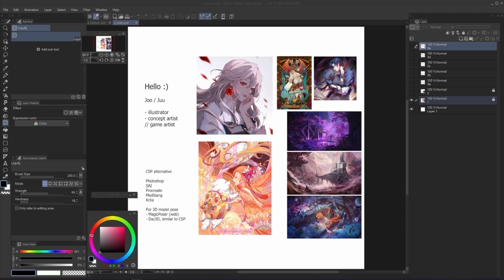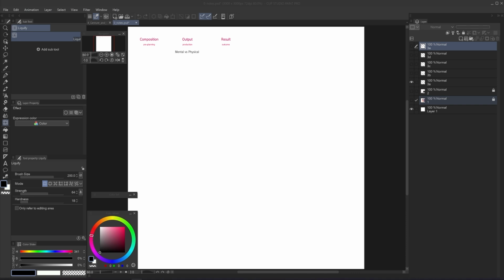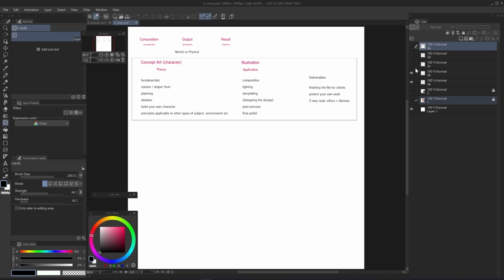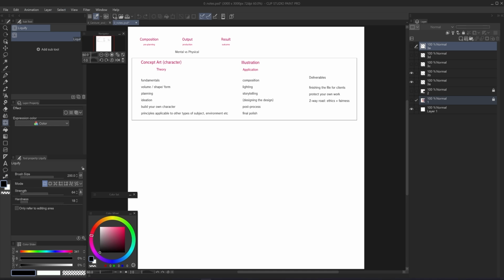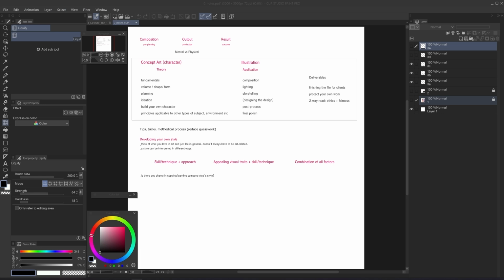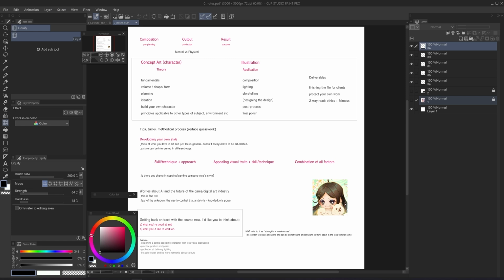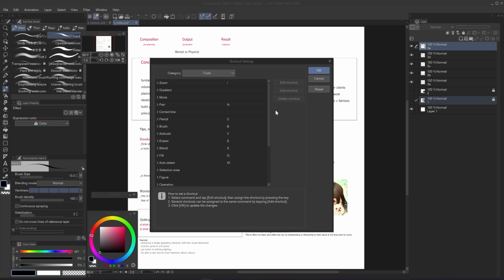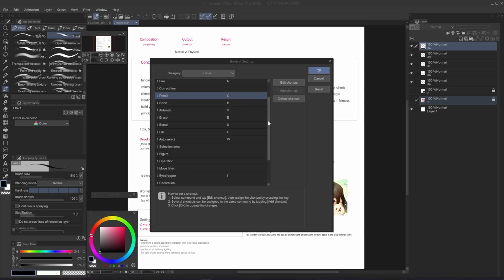artofjuu - Chapter 01 : Orientation (Teaser)